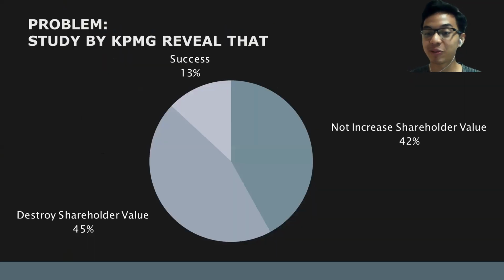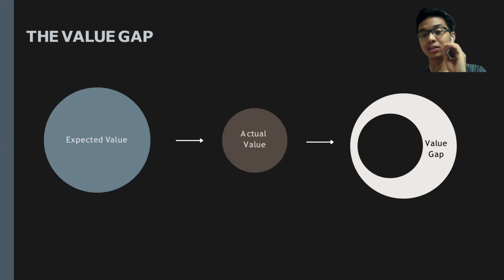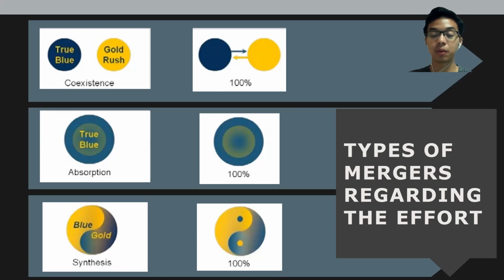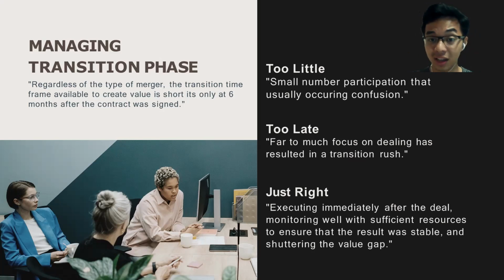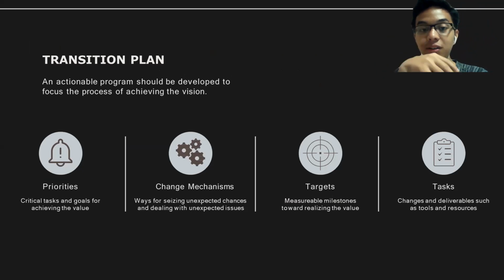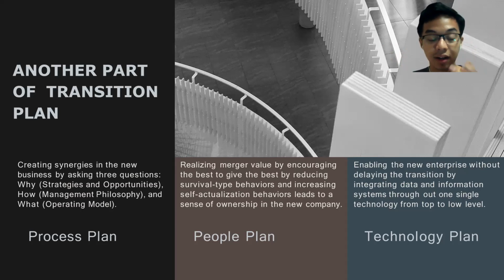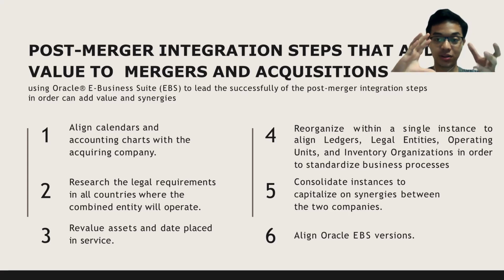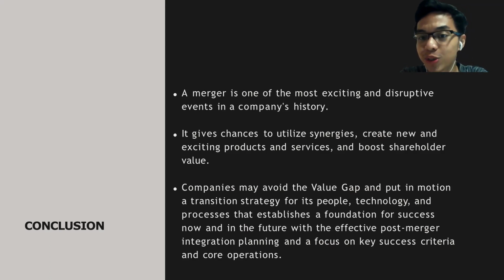Mini Article Review on "How do you Increase the Value of Two Companies Joined Together?"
My Professor at Merger and Acquisiton Class, Prof. Roy Sambel was asked us to create multimedia presentation as our final projects. I get the journal that discuss Increase the shareholders value and reduce the value gap.

Happy Watching